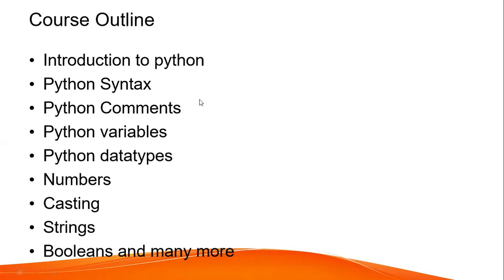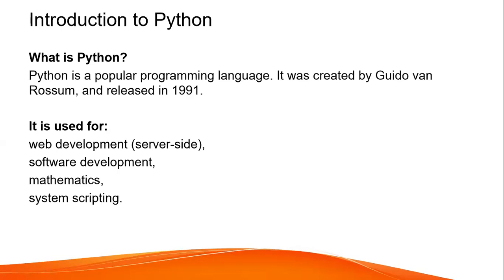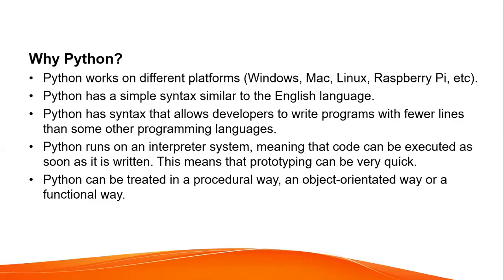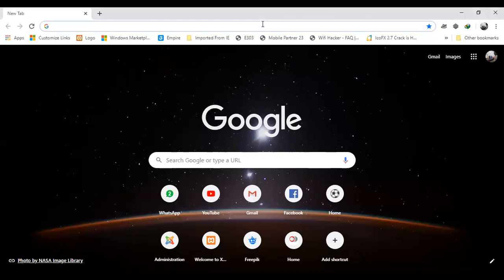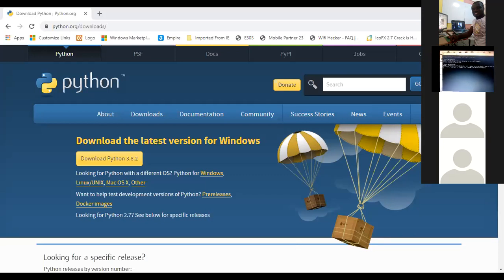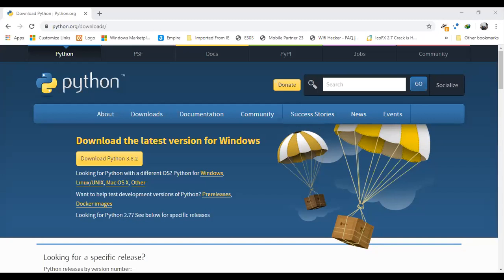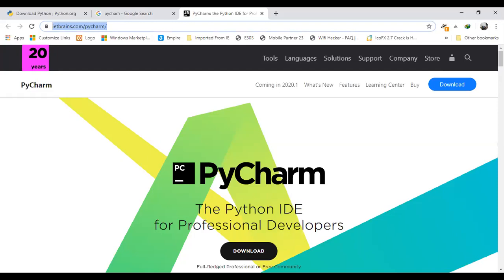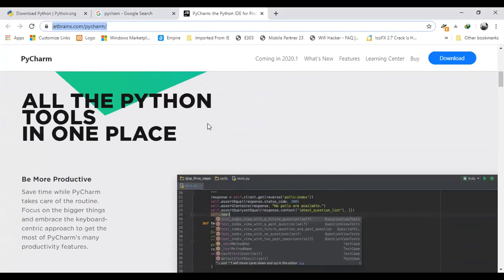Introduction to Python 3